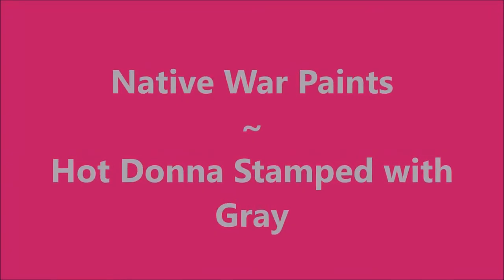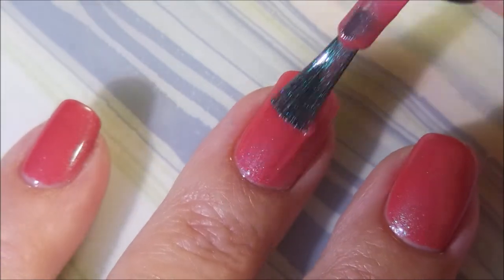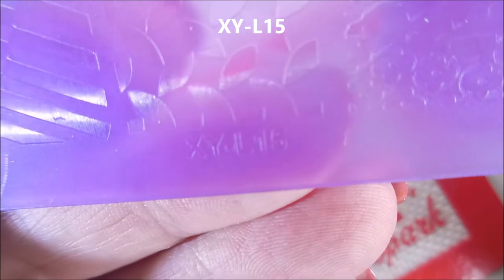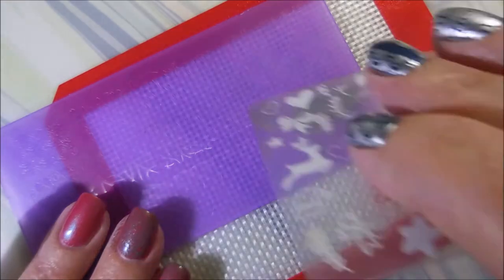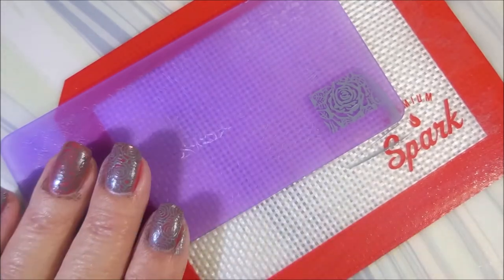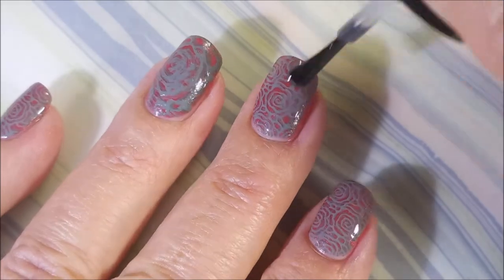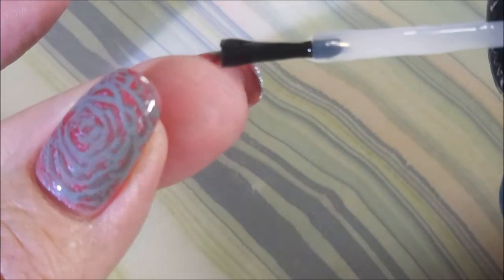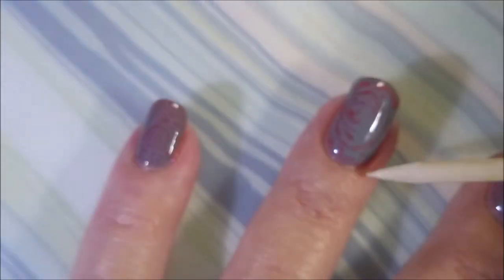Native War Patins Hot Donna Stamped with Gray